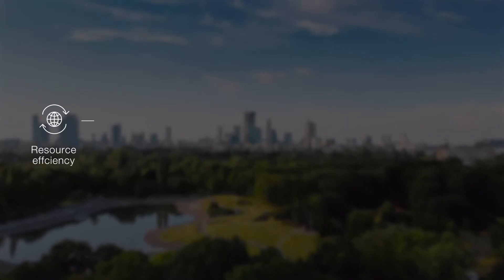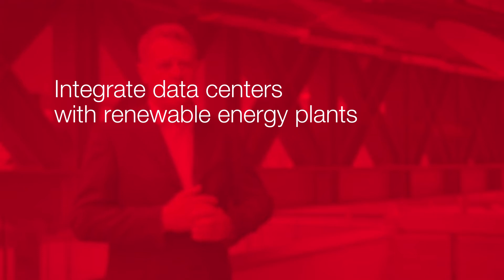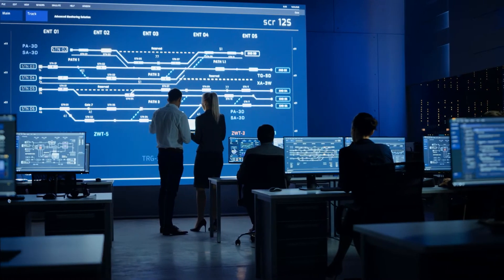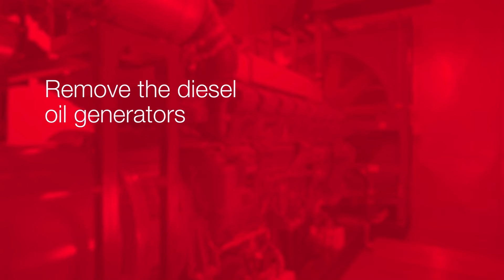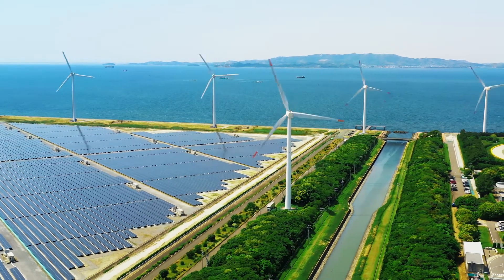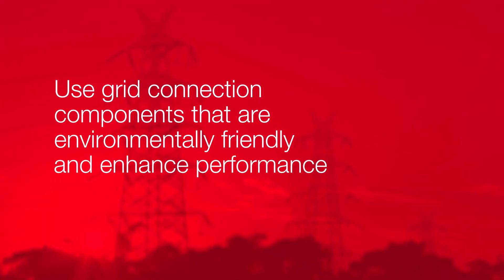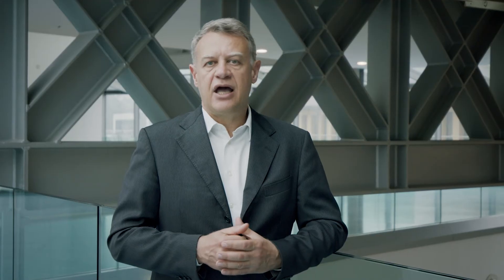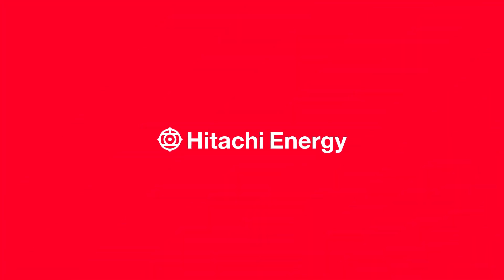How does technology support the rise of sustainable data centers?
As a pioneering technology leader, we continue to focus on what brings value to our customers and partners and we will co-create and develop new products and digital solutions that will support a sustainable energy future.

In this video, Fabrizio Landini, Global Solution Manager for Data Centers, shows different concepts on how data centers can achieve their sustainability goals.